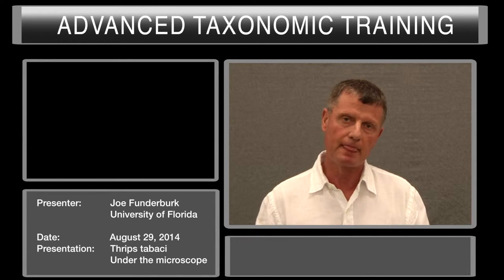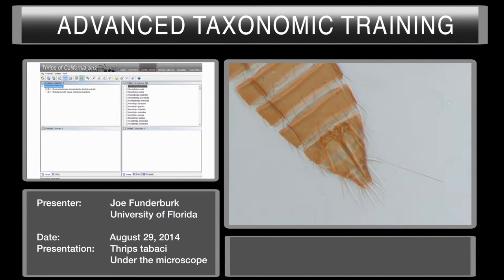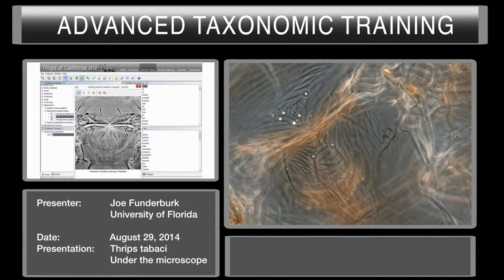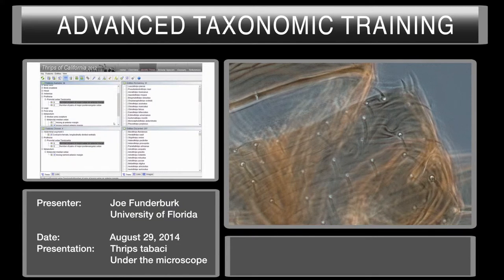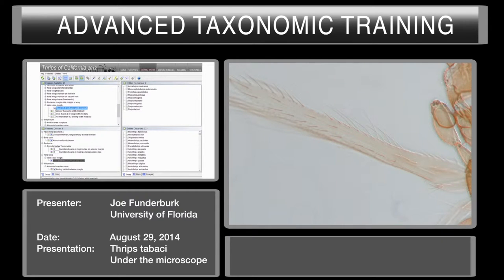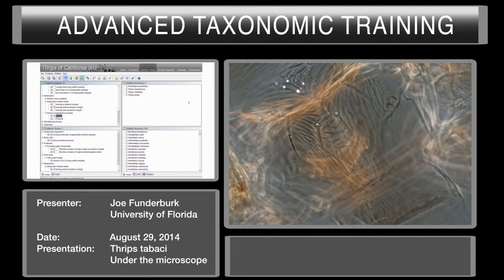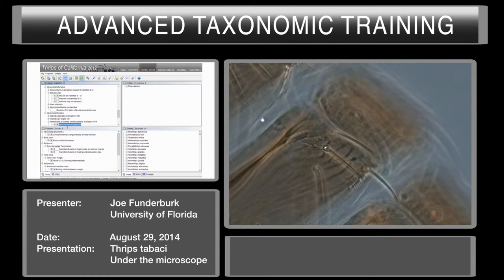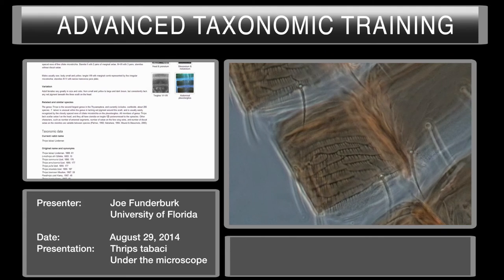Thrips tabaci Under the microscope